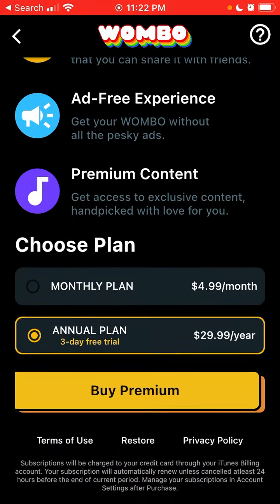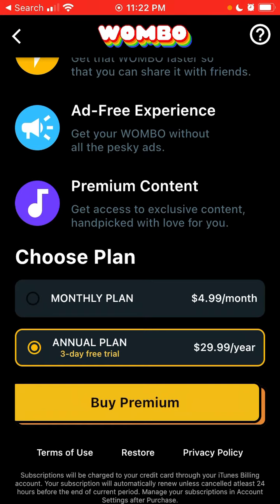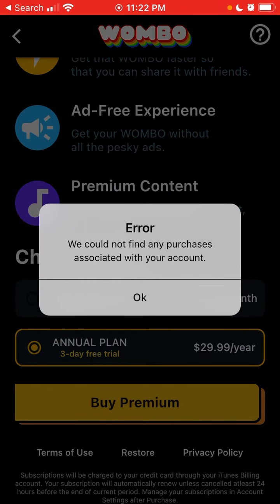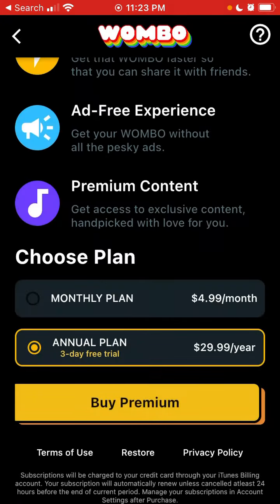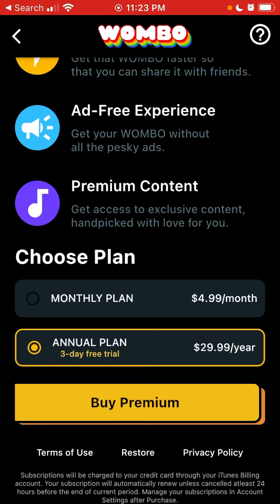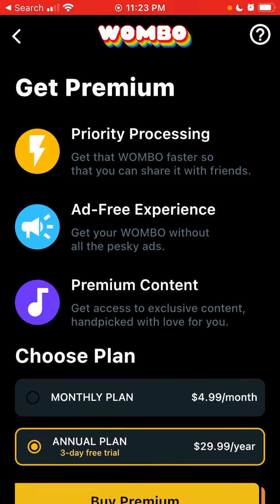How to restore purchases in Wombo.ai app?